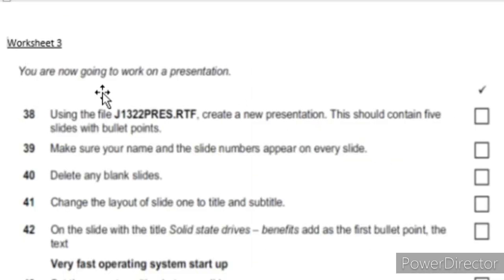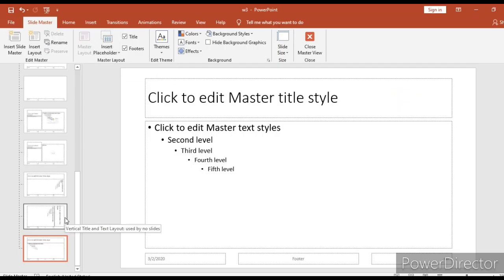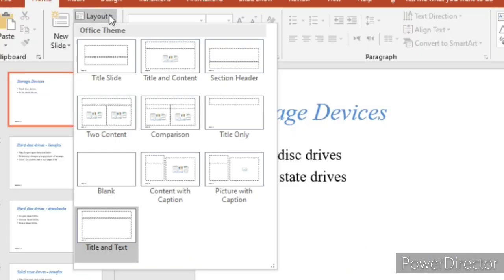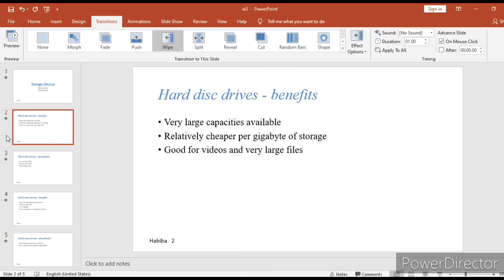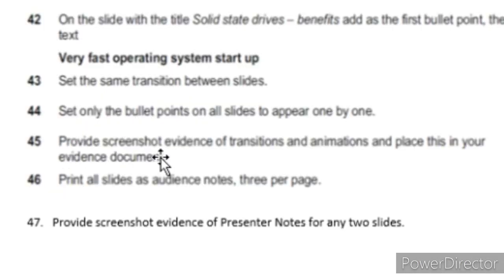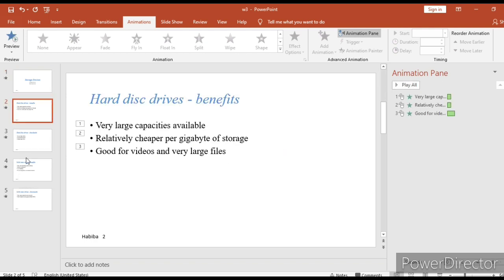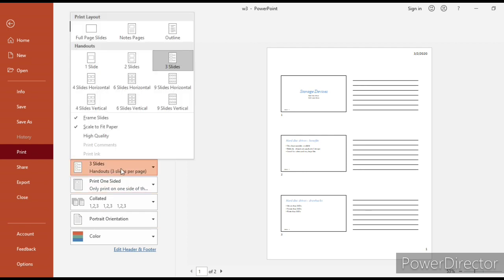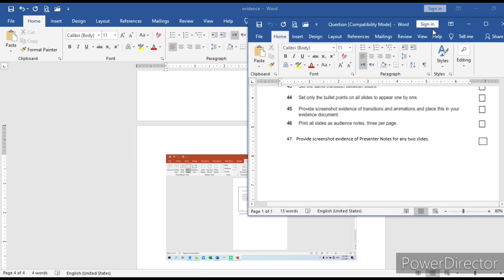Cambridge Powerpoint Practical Exam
Today I solved worksheet 3 of 3 from the cambridge secondary powerpoint practical exam folder.